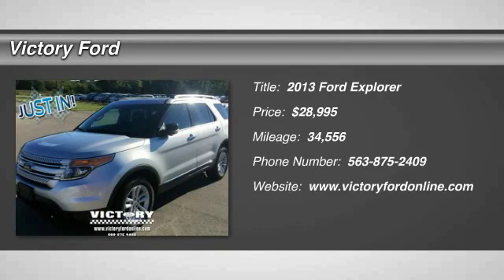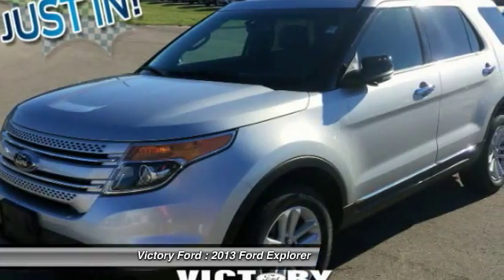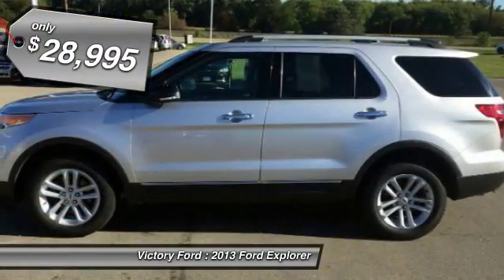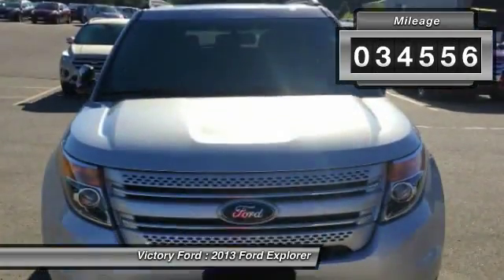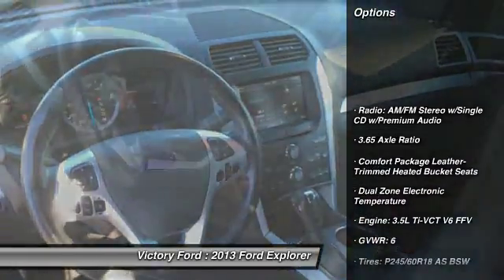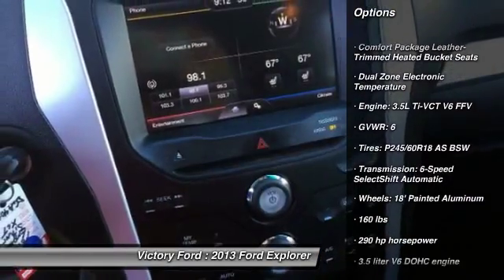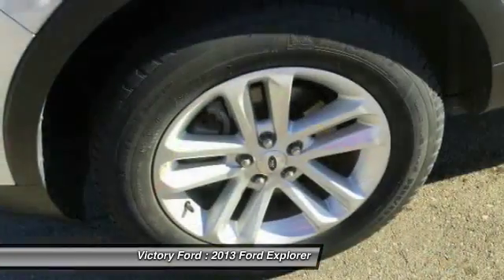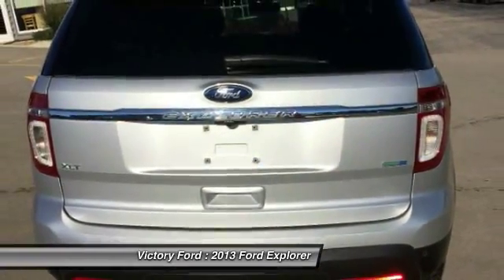2013 Ford Explorer Dyersville, Dubuque, Cedar Rapids, Manchester IA CH086A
2013 Ford Explorer XLT - $28995

Victory Ford
30584 Olde Hawkeye Road